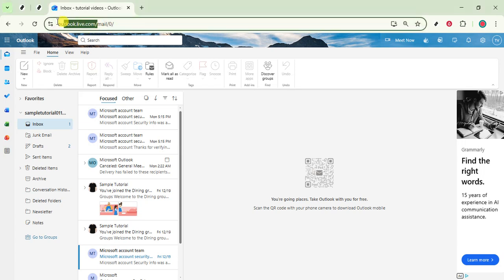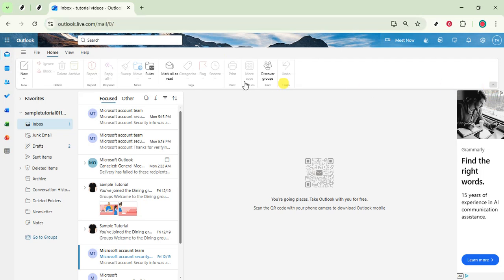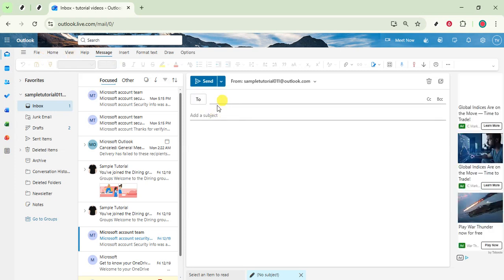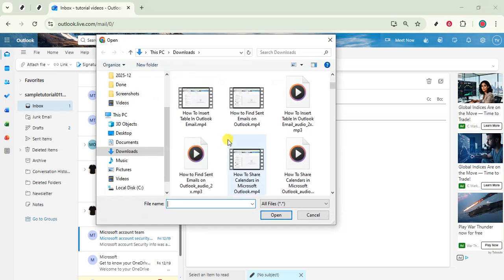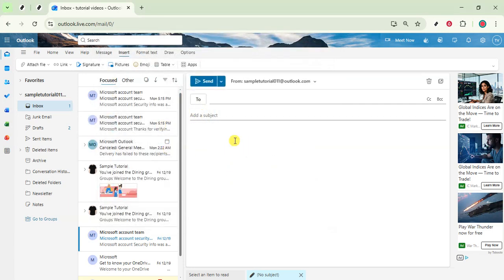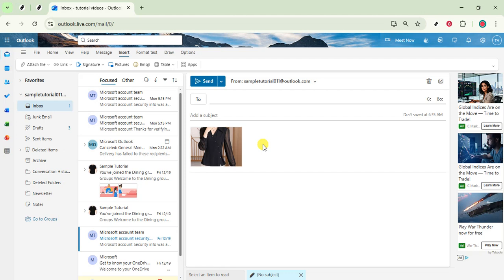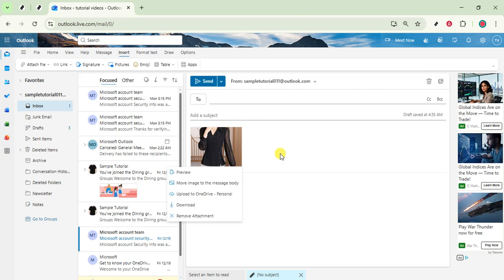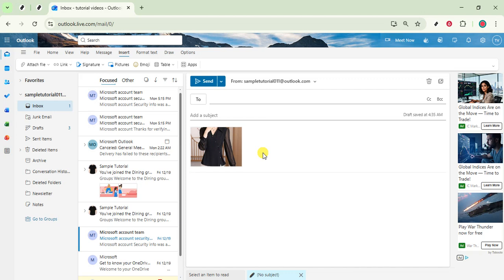How To Insert Image Into An Outlook Email (2026) (Best Method)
How To Insert Image Into An Outlook Email (2026) (Best Method) In this video, I’ll show you how to insert image into an Outlook email using the best method in 2026. If you want to add a picture to an Outlook email or learn how to add image in Outlook correctly, this beginner-friendly guide is for you. You’ll see how to insert photo in an Outlook message, embed image in Outlook email, and place images inline so they display properly. This tutorial works for Outlook desktop and Outlook web and also helps if your Outlook email picture is not showing. By the end, you’ll easily add photos and images to your Outlook emails without any issues.